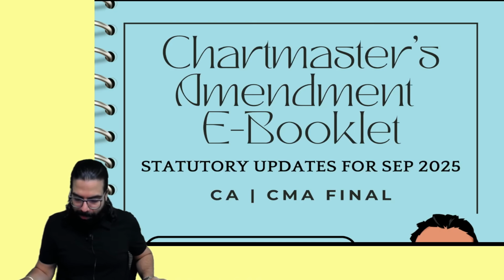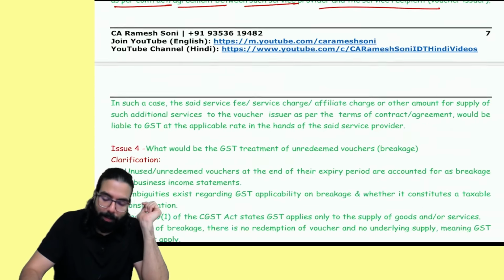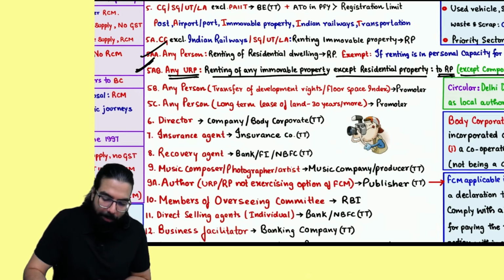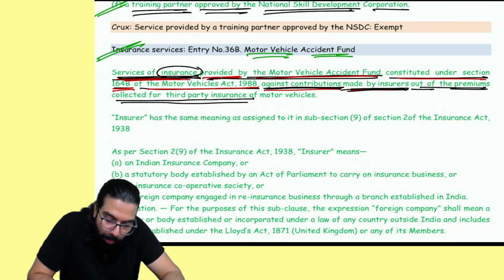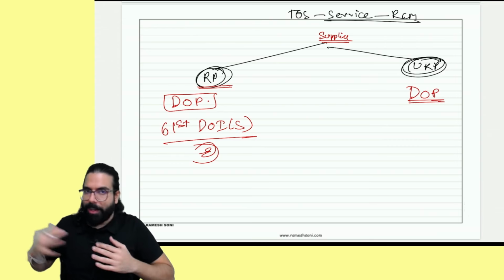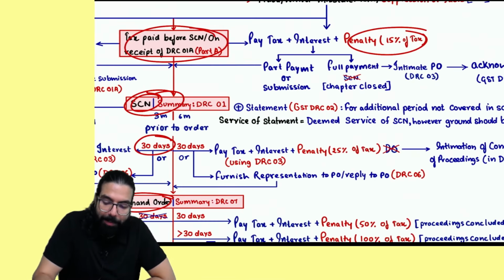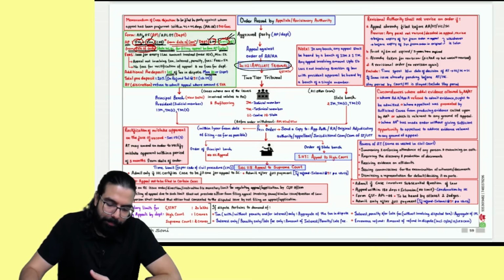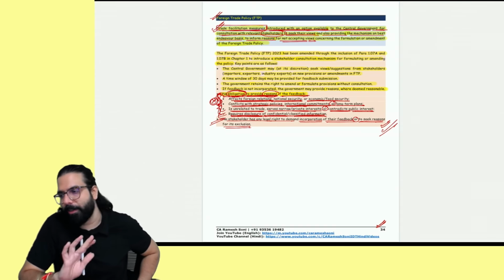IDT Amendments | CA Final | September 2025 Exam | CA Ramesh Soni | Yeshas Academy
Welcome to Yeshas Academy!
In this video, CA Ramesh Soni covers all the important amendments applicable to the CA Final Indirect Tax (IDT) syllabus for the September 2025 exams. Stay updated with the latest changes and ensure your preparation is on point. This detailed session will help you understand the amendments clearly and boost your exam readiness.